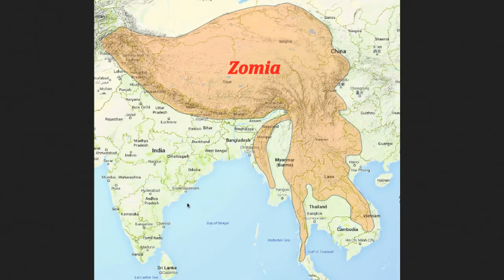Advanced English Vocabulary and Listening | Government vs. Governance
Governance is making and enforcing rules. Governance used to be all done by the people. Now it is done by government. Government makes and enforces laws. I want to make this distinction so we can have better discussions of the right kind of governance for us.

This video is part of a series designed to help high-intermediate and advanced ESL students get good enough at English to enter a college or university, especially in the social sciences, such as politics, economics, history, geography, philosophy and business.